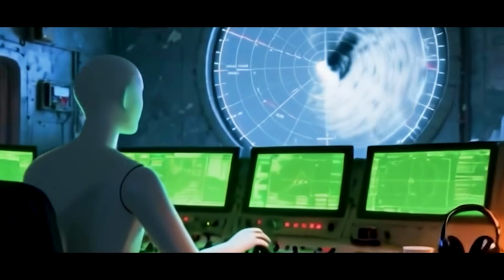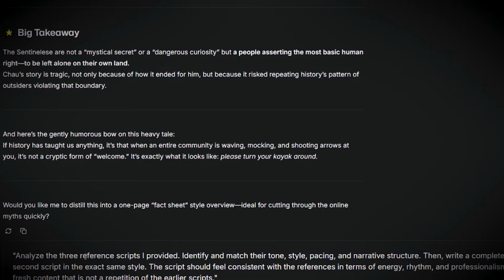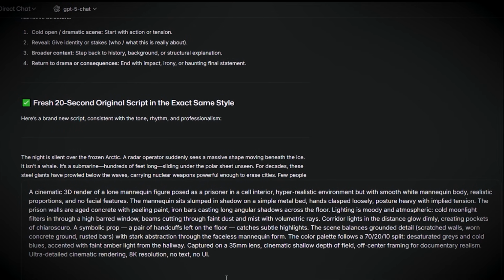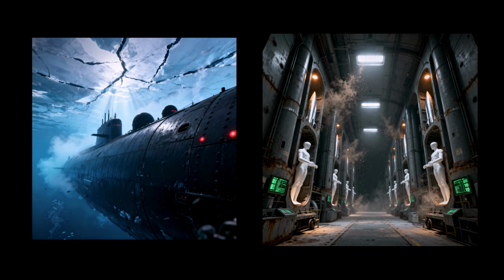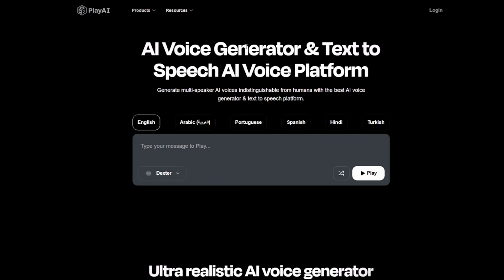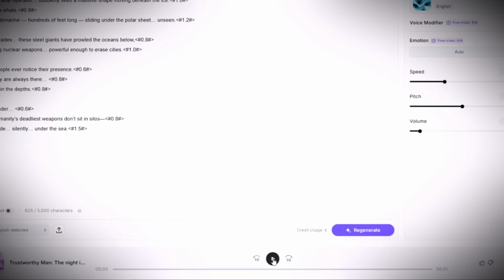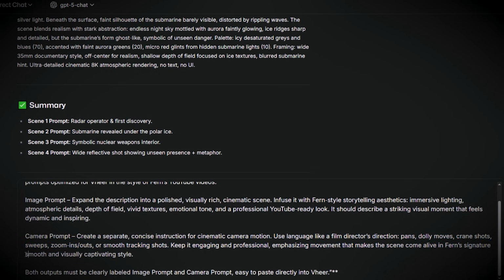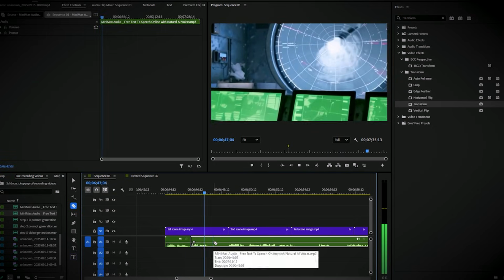How to make 3d documentary videos like fern ( Completely free )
“This content contains AI-generated visuals and voice for educational and automation demonstration purposes only.”

This video shows you how to make 3D documentary videos like Fern (completely free). You’ll learn step by step how to create 3D animated documentary style films using free software and free AI tools.

We cover the best free tools for 3D storytelling animation, how to make cinematic 3D history videos, and free resources for creating 3D educational videos.

If you’re looking for a beginner tutorial for free 3D animation in documentary style, this guide gives you everything you need with no cost.

Note: Some of the links in this post are affiliate links, which means if you click through and make a purchase, I may earn a small commission—at no extra cost to you.
prompts used:

“Analyze the three reference scripts I provided. Identify and match their tone, style, pacing, and narrative structure. Then, write a completely new and original [insert length here, e.g. 20-second or 40-second] script in the exact same style. The script should feel consistent with the references in terms of energy, rhythm, and professionalism, but it must present fresh content that is not a repetition of the earlier scripts.”

A cinematic 3D render of a lone mannequin figure posed as a prisoner in a cell interior, hyper‑realistic environment but with smooth white mannequin body, realistic proportions, and no facial features. The mannequin sits slumped in shadow on a simple metal bed, hands clasped loosely, posture heavy with implied tension. The prison walls are aged concrete with peeling paint, iron bars casting long angular shadows across the floor. Lighting is moody and atmospheric: cold moonlight filters in through a high barred window, beams cutting through faint dust and mist with volumetric rays. Corridor lights in the distance glow dimly, creating pockets of chiaroscuro. A symbolic prop — a pair of handcuffs left on the floor — catches subtle highlights. The scene balances grounded detail (scratched walls, worn concrete ground, rusted bars) with stark abstraction through the faceless mannequin form. The color palette follows a 70/20/10 split: desaturated greys and cold blues, accented with faint amber light from the hallway. Captured on a 35mm lens, cinematic shallow depth of field, off‑center framing for documentary realism. Ultra‑detailed cinematic rendering, 8K resolution, no text, no UI.

“You are an expert Vheer video-prompt engineer and cinematic director. You have provided me with a scene prompt. From this, generate two professional prompts optimized for Vheer in the style of Fern’s YouTube videos:

Image Prompt – Expand the description into a polished, visually rich, cinematic scene. Infuse it with Fern-style storytelling aesthetics: immersive lighting, atmospheric details, depth of field, vivid textures, emotional tone, and a professional YouTube-ready look. It should describe a striking visual moment that feels dynamic and inspiring.

Camera Prompt – Create a separate, concise instruction for cinematic camera motion. Use language like a film director’s direction: pans, dolly moves, crane shots, sweeps, zoom-ins/outs, or smooth tracking shots. Keep it engaging and professional, emphasizing movement that makes the scene come alive in Fern’s signature smooth and visually captivating style.

Both outputs must be clearly labeled image prompt and Camera prompt, easy to paste directly into vheer